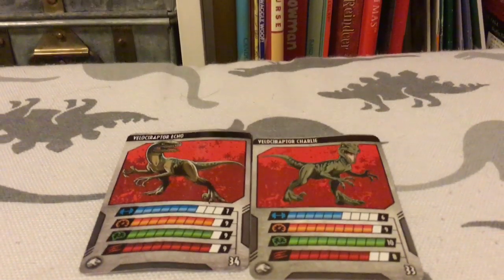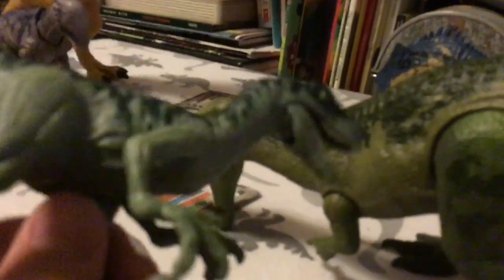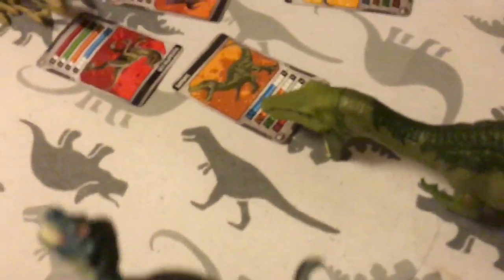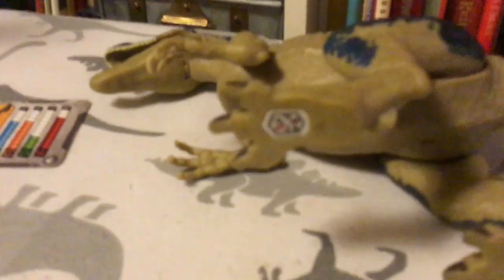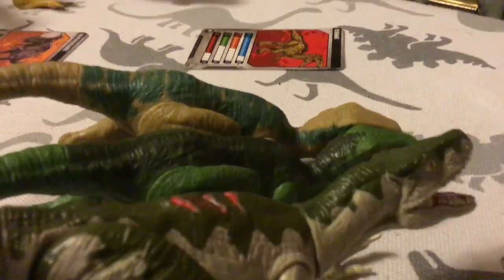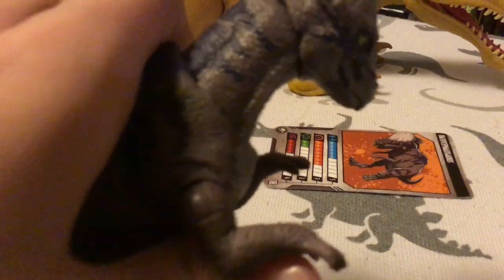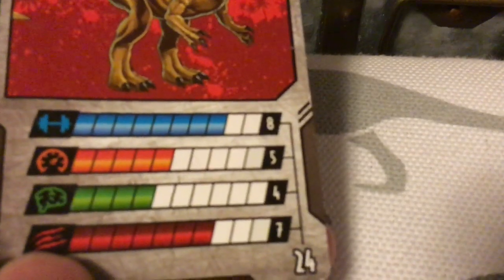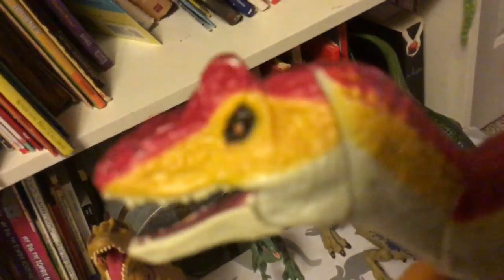6 Awesome JW Dino Rivals Reviews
Jurassic videos gives you reviews on 6 awesome Dino rivals.